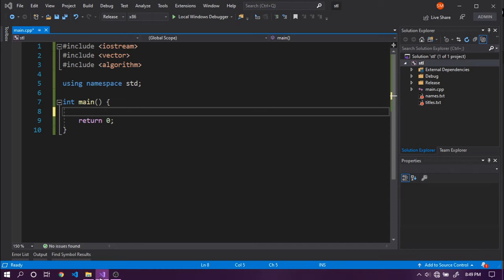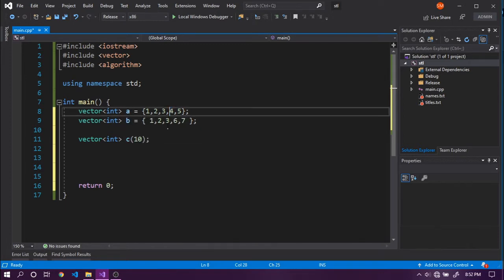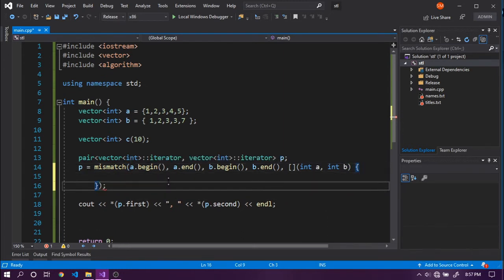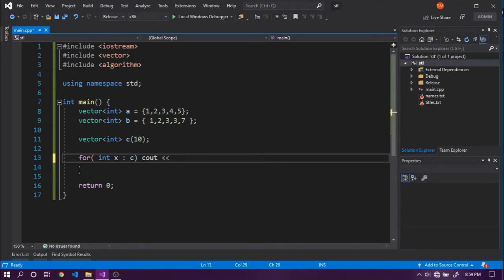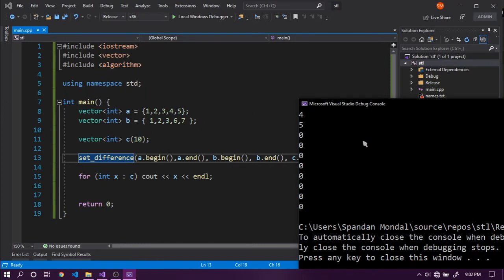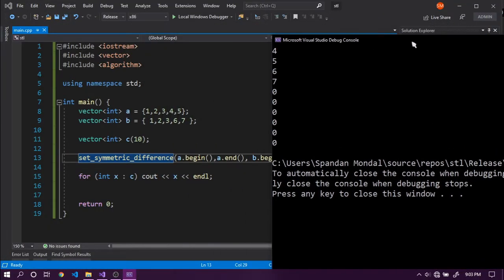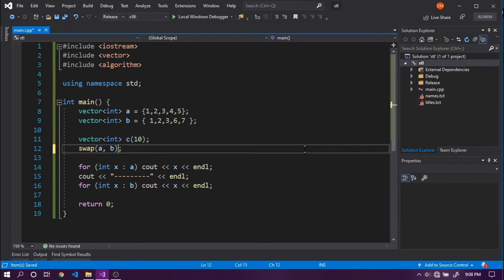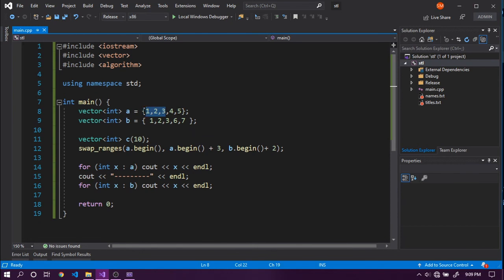c++ stl algorithms part 2 | mismatch, set operations, marge, swap, binary_search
Standard template library algorithms tutorial part 2.
set operations include :
- set_union
- set_intersection
- set_difference
- set_symmetric_difference